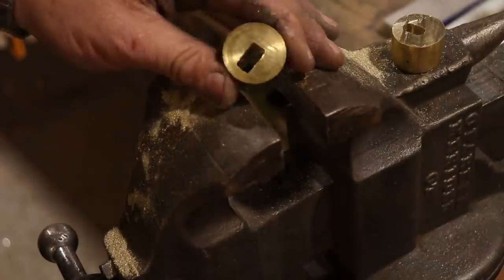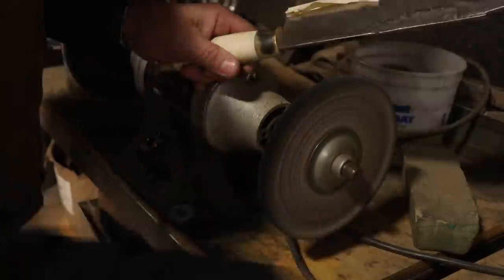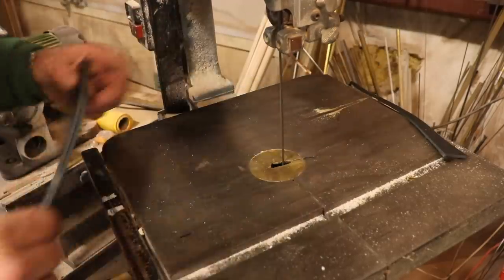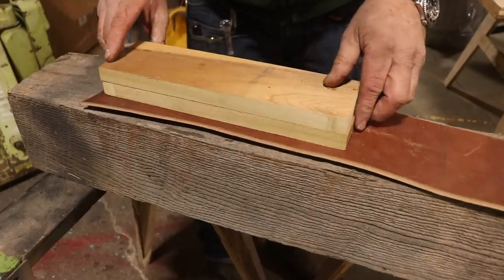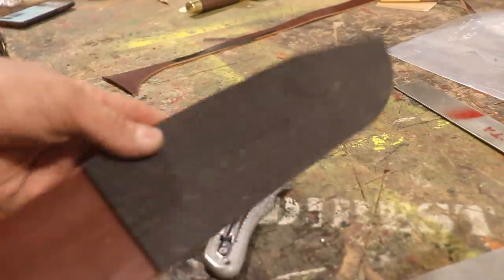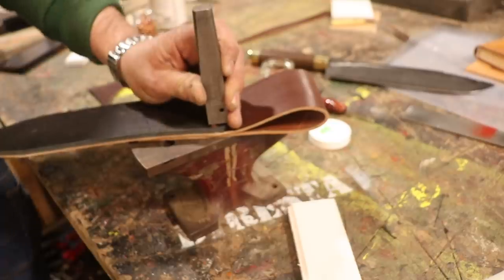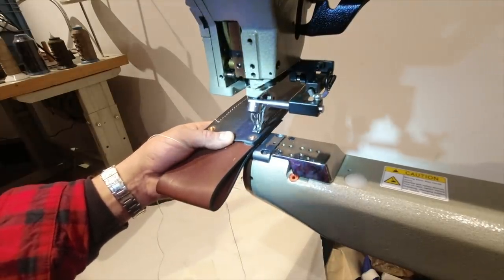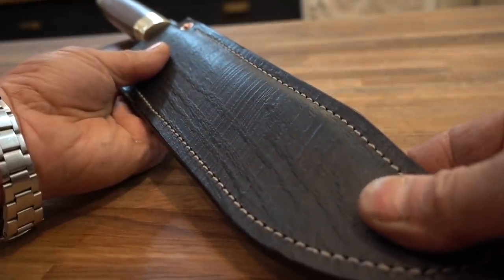Wood Textured Leather Knife Sheath with Jimmy DiResta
Expert maker, Jimmy DiResta is back and in this video, he makes a leather knife sheath with a wood grain texture! Jimmy shows how he created the wood grain finish using a wet molding process and a hydraulic press. This sheath design can be modified and used for any knife shape and size. Jimmy also shows a small portion of the process he used to make the stacked leather handle for the knife itself.